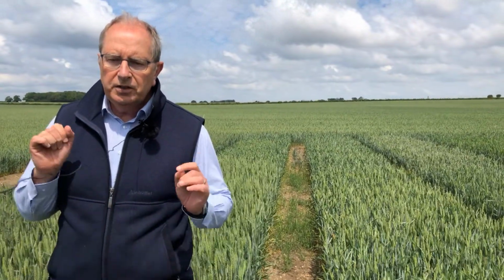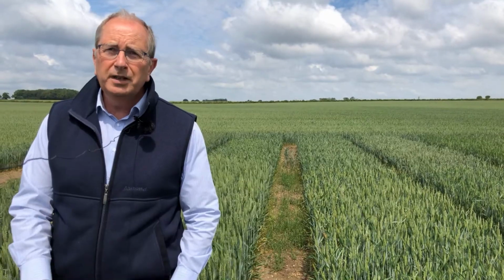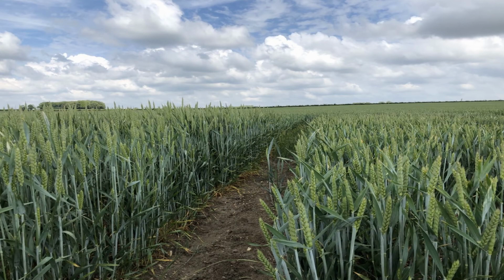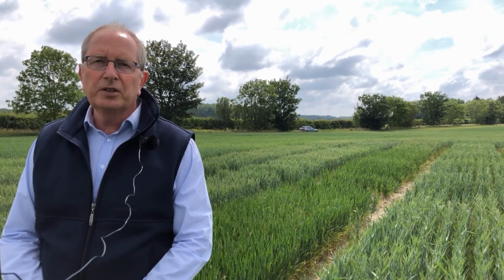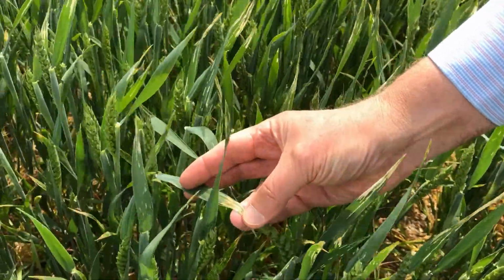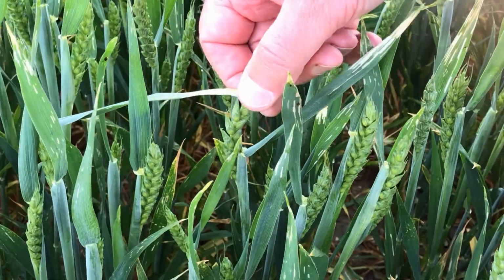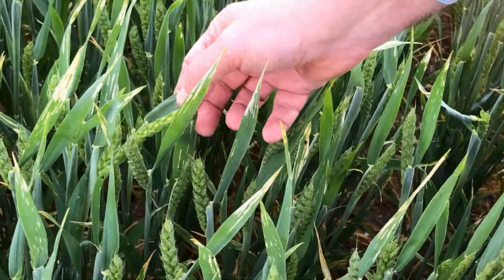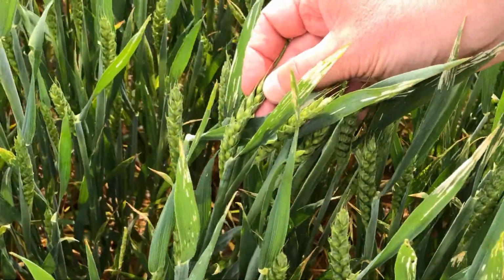Fincham - Late sown winter wheat update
Bob Bulmer discusses how the crops are performing at our Fincham trial site, offers advice for picking the most suitable variety for your situation and the pest pressures at the trial site